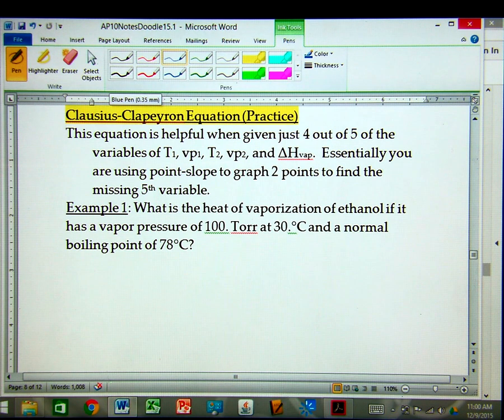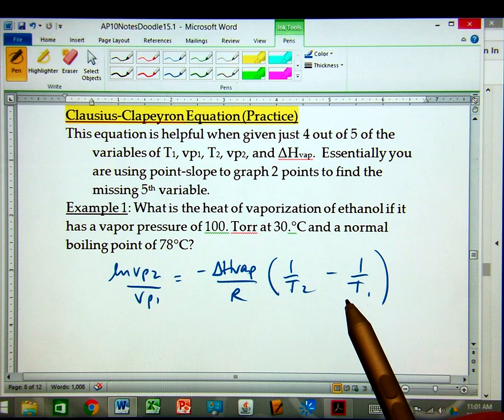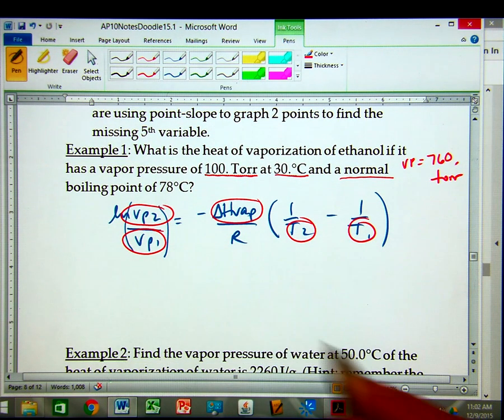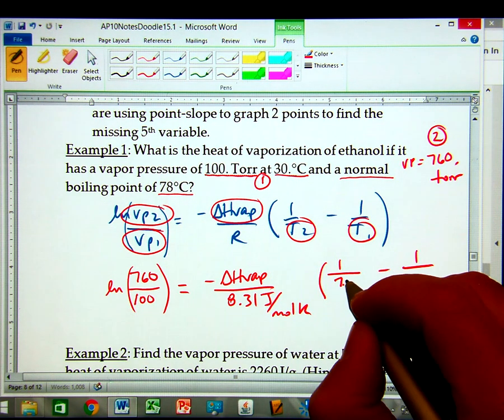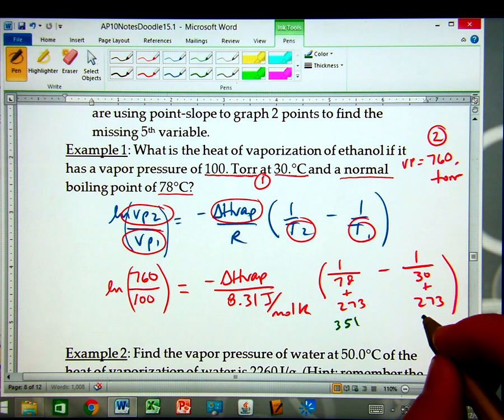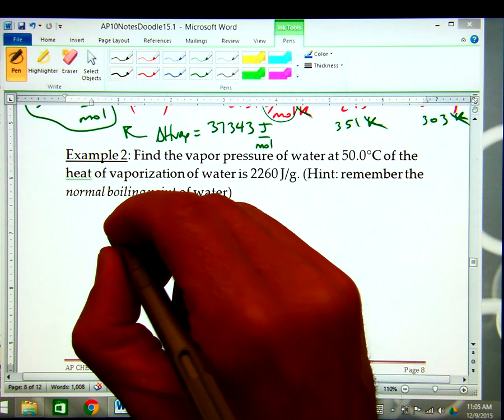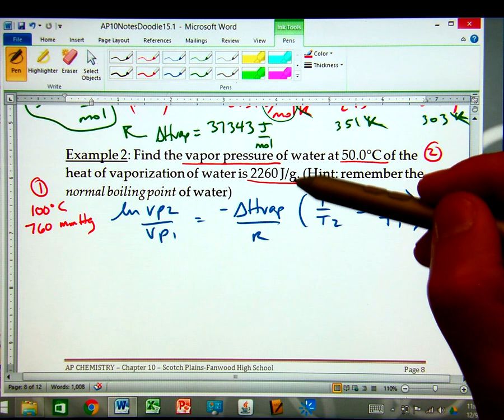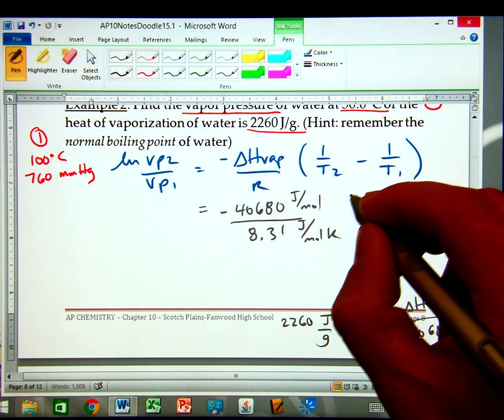APVideo10 Notes5ClausiusCalc 1mp4